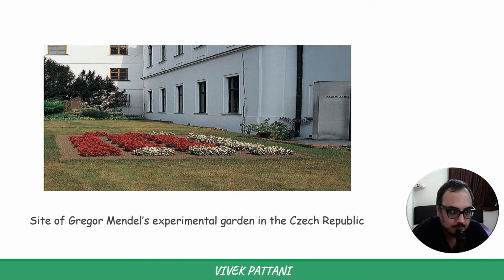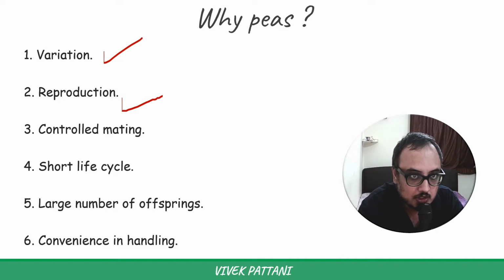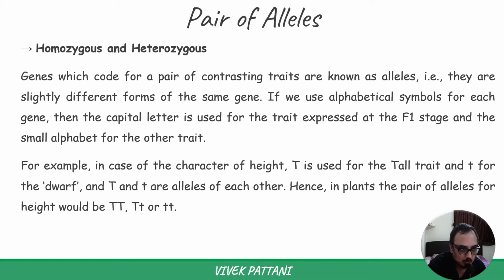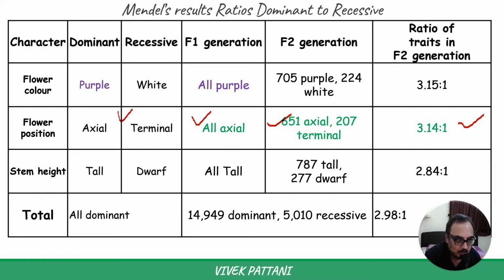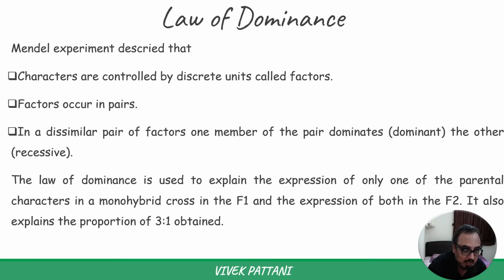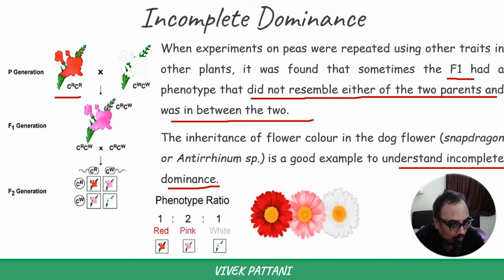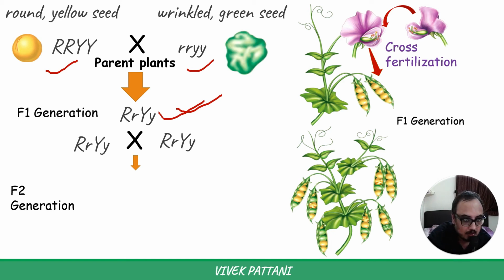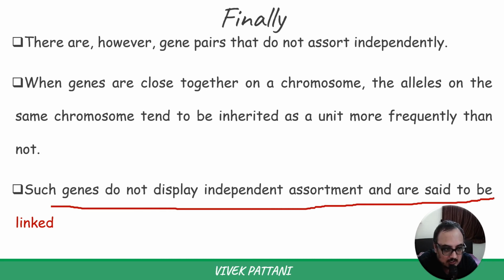Mendelian Genetics for Biology Students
Features:
Exclusively for Students.
Platform-Based.
Exclusive Study Material.
Video Material.
Interactive Content.
Live Sessions.
Test Mode.
Affordable pricing.
Multiple course management modes.
Mobile Friendly.

Genetics
Lecture 2: Mendelian genetics
The video covers discussion of the important contributors in the field of Genetics.
Video is for students of B.Sc. in any life science subject such as Microbiology, Biochemistry, Biotechnology, Zoology & Botany.